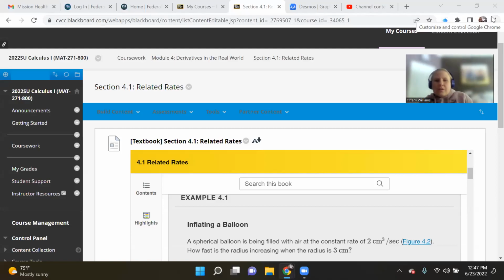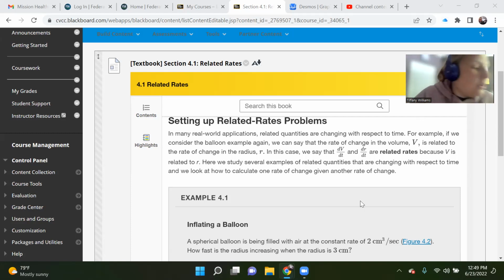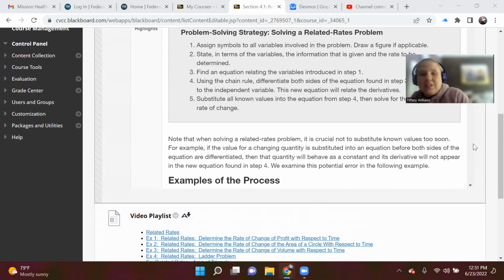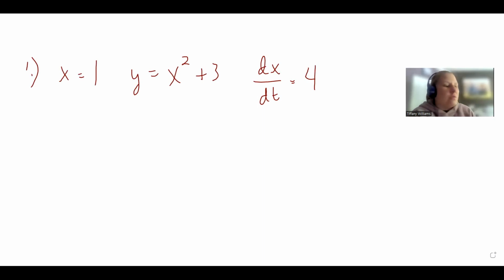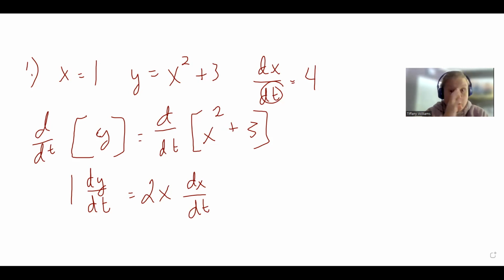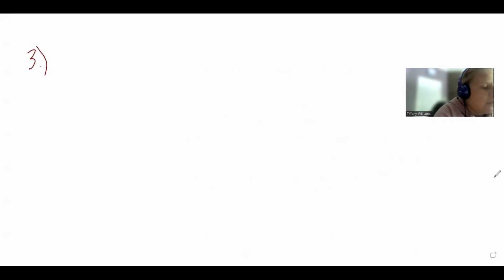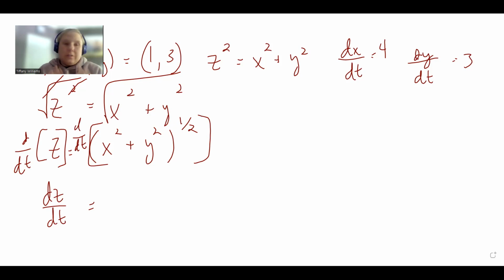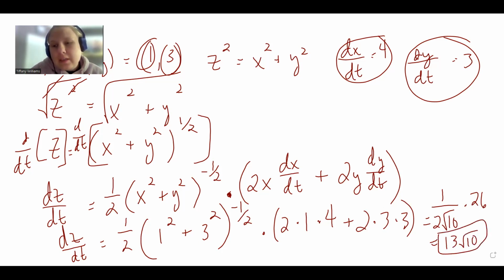Sec 4.1 - Video 1